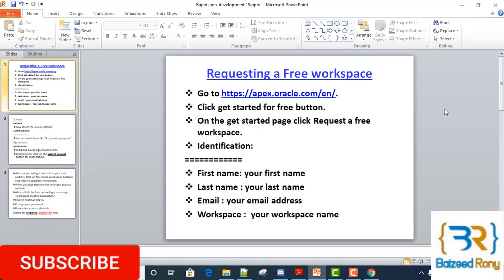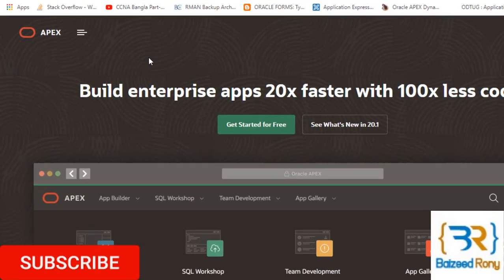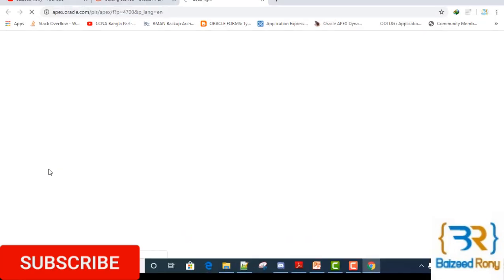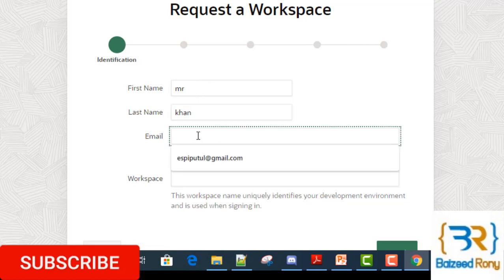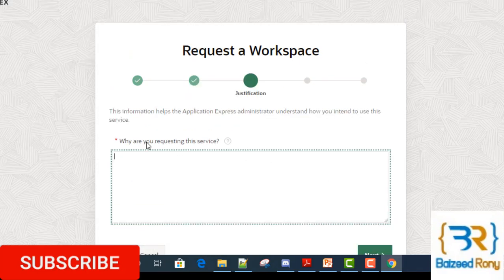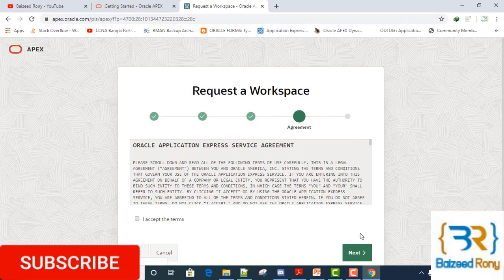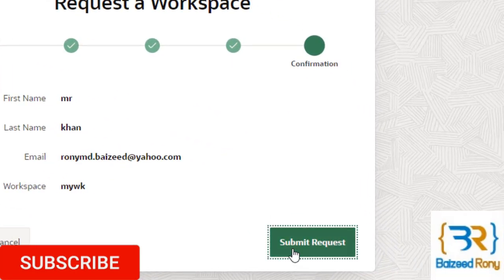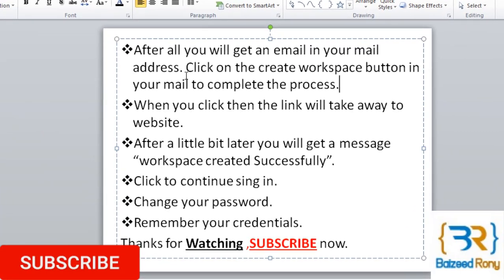oracle apex beginner tutorial - (how to create a free workspace)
Click on the create workspace button in your mail to complete the process.
When you click then the link will take away to website.
After a little bit later you will get a message “workspace created Successfully”.
Click to continue sing in.
Change your password.
Remember your credentials.